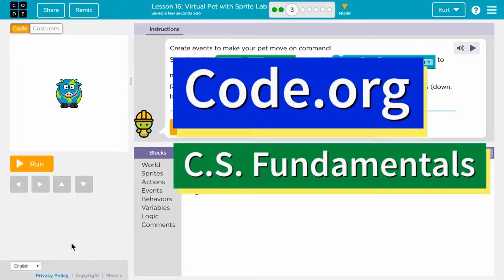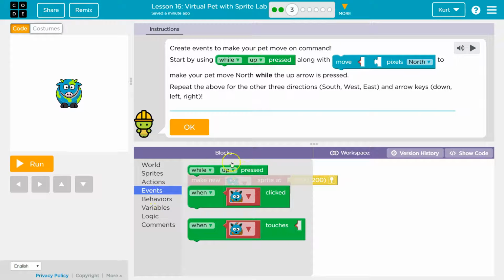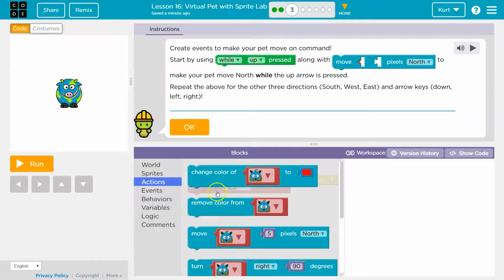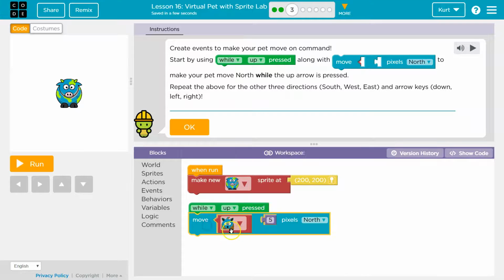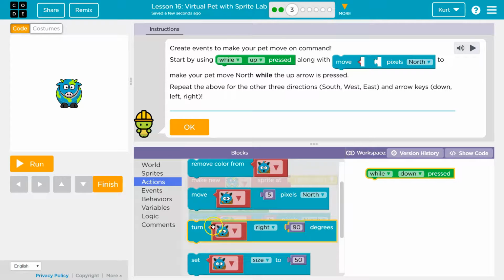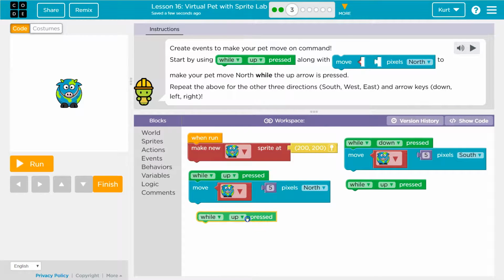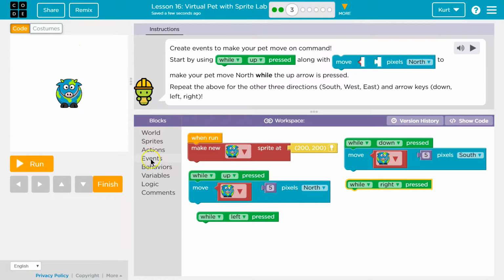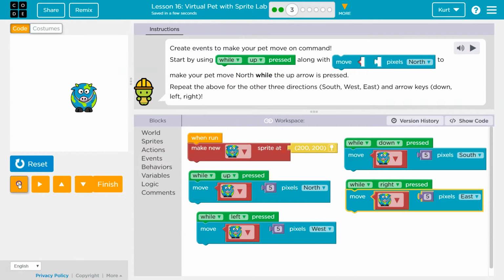Code.org Virtual Pet with Sprite Lab Part 3 | Answer 2020 | Course F Lesson 18 Express Lesson 27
Virtual Pet with Sprite Lab is part of Code.org's C.S. Fundamentals Course. In the C.S. Express Course it is lesson 27 and in Course F it is lesson 18. This course is an excellent way to learn to code. Each part challenges students to accomplish a new task while learning computer science concepts. This particular course,  C.S. Fundamentals is often used in elementary. In these videos, I walk through step-by-step how to get the right answer for each puzzle. A playlist of tutorials for the entire lesson is linked below.